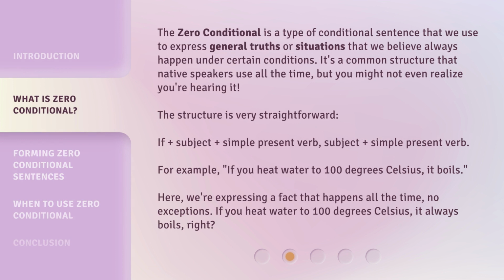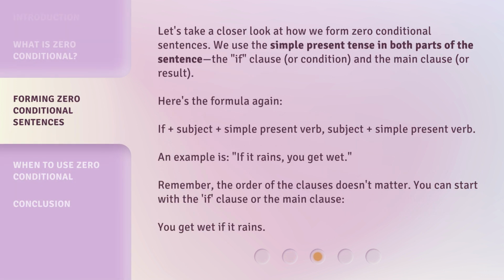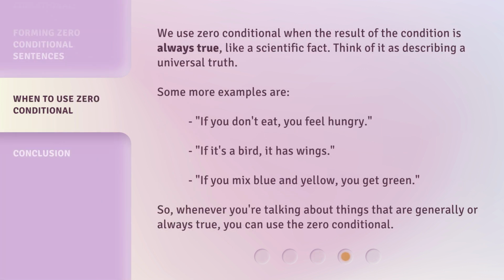Mastering Zero Conditional: Making English a Piece of Cake!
Mastering Zero Conditional: Learn to Speak English Like a Native • In this exciting lesson, we'll guide you step-by-step through the formation and use of the zero conditional, a common structure that native speakers use all the time. By the end of this video, you'll be using it like a pro and speaking English like a native!

00:00 • Introduction - Mastering Zero Conditional: Making English a Piece of Cake!
00:36 • What is Zero Conditional?
01:23 • Forming Zero Conditional Sentences
02:04 • When to Use Zero Conditional